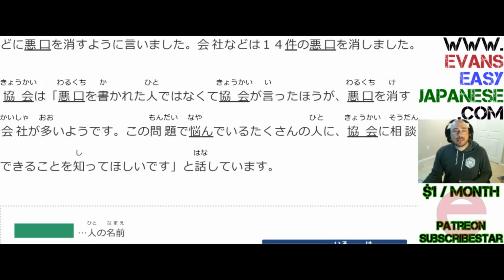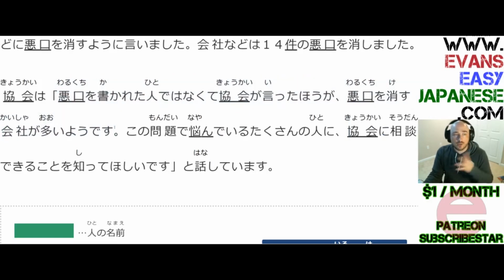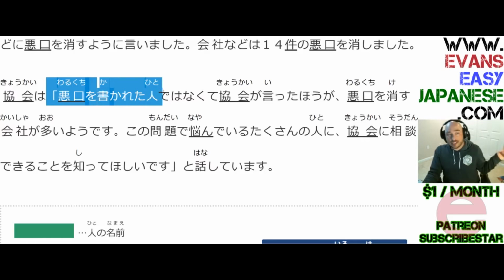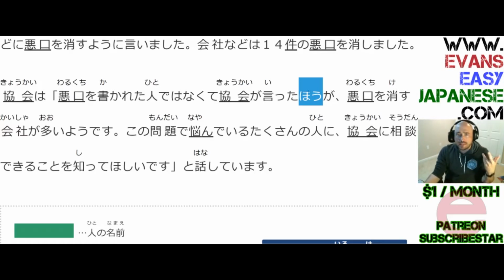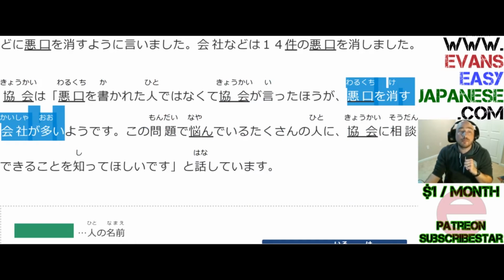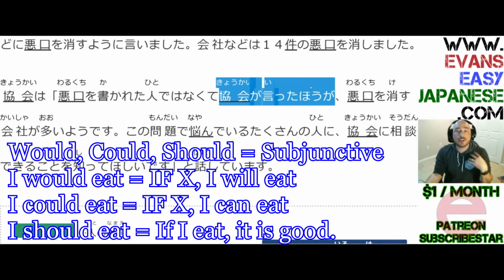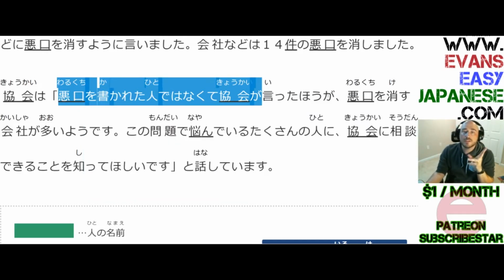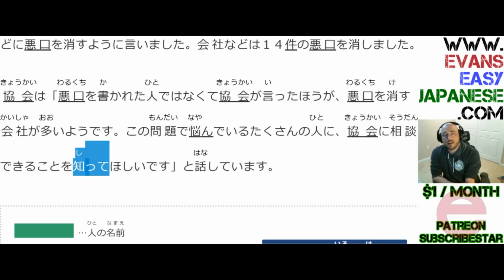Safer Internet 4 - NHK Easy Article